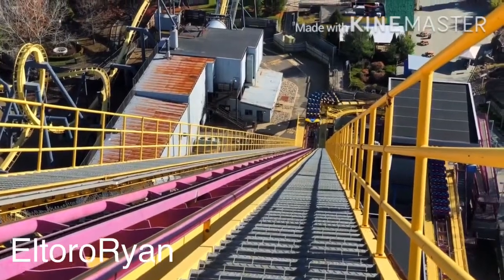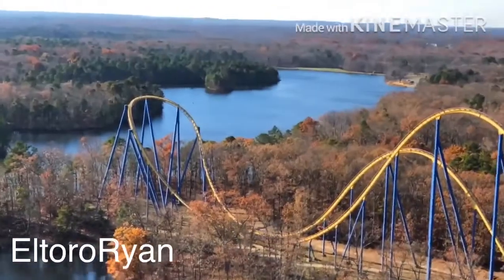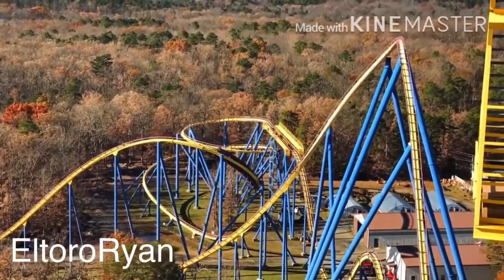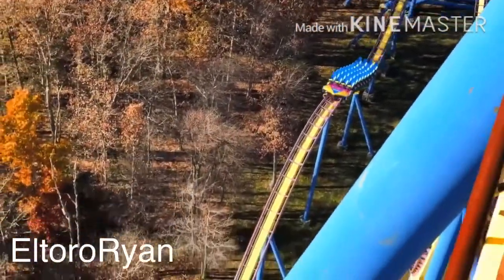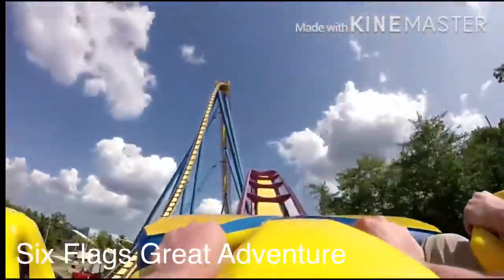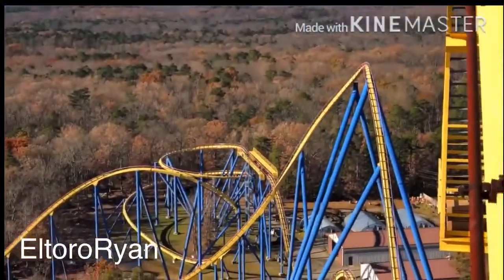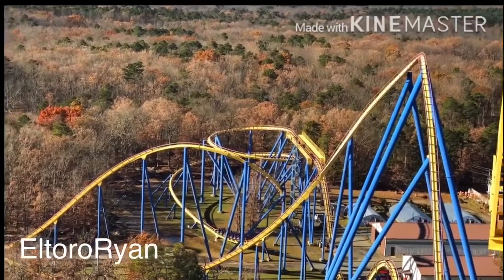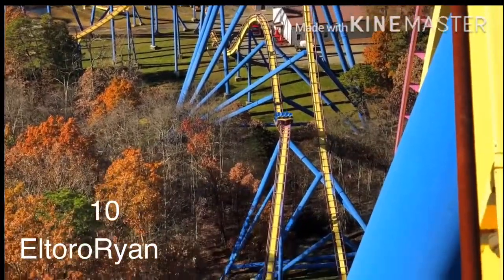Nitro Coaster Review Six Flags Great Adventure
Nitro is at Six Flags Great Adventure and is built by B&M. It is there hyper coaster model and in my opinion it is an underrated coaster